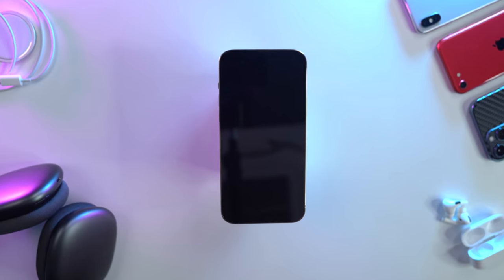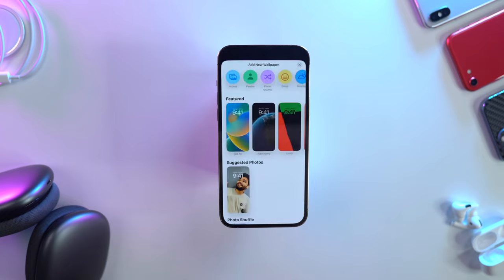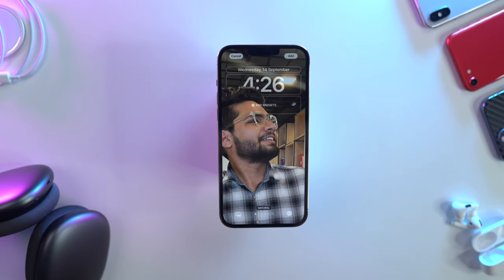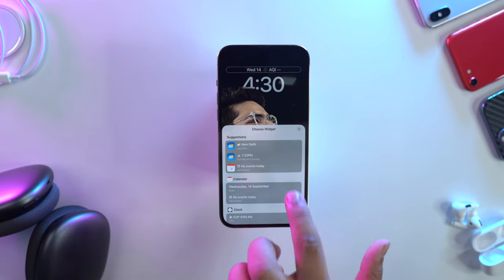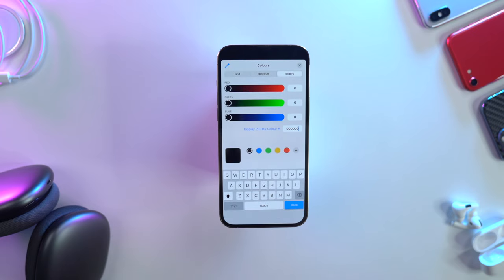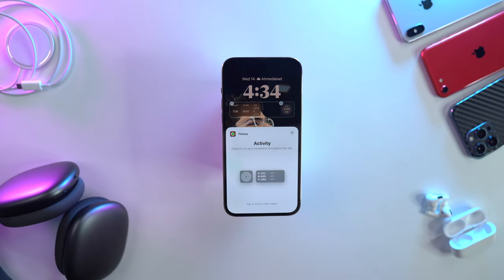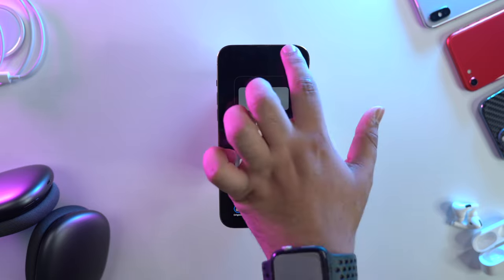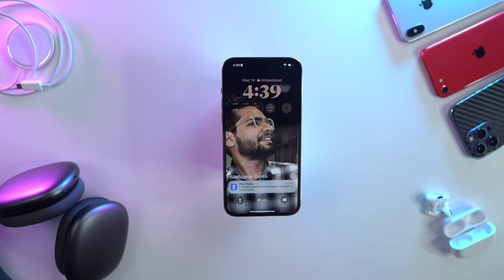iOS 16 Lock Screen Customization - ULTIMATE GUIDE 🥵😎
With iOS 16, you can finally personalize your iPhone Lock Screen! In this video, I will show how you can personalize your iPhone Lock Screen in iOS 16, including Focus modes, Home Screen, Widgets, Spotlight & more!

Detailed guide on How to Customize your iPhone Lock Screen -